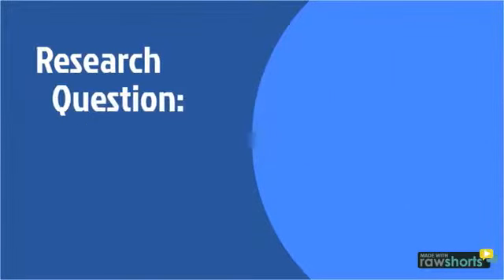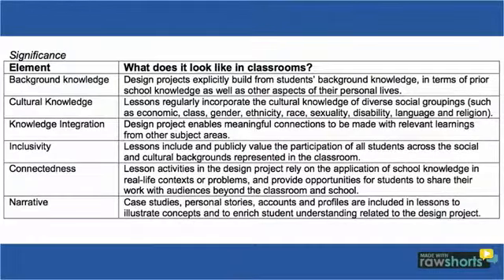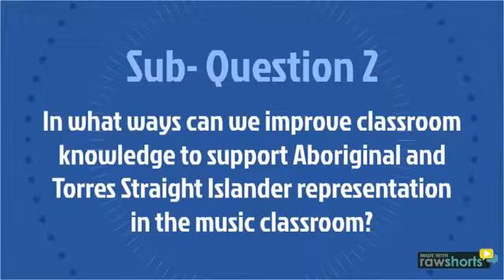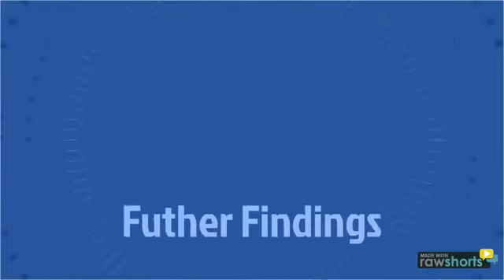Research Task - Jarrod Wilton